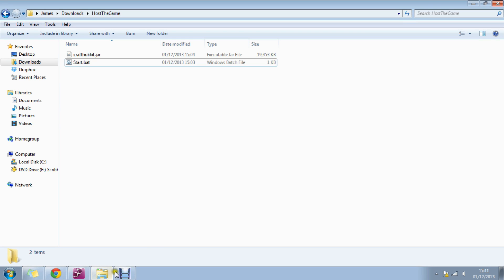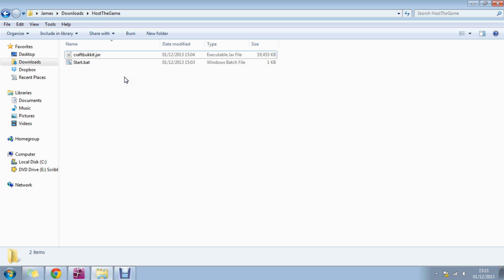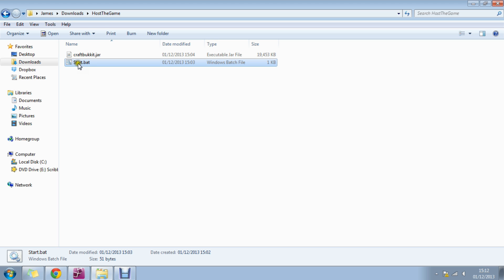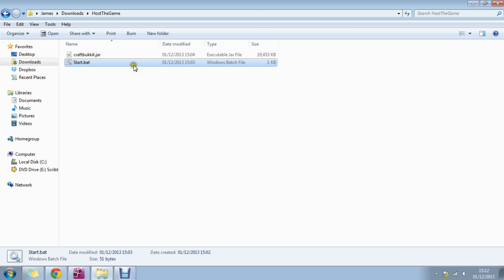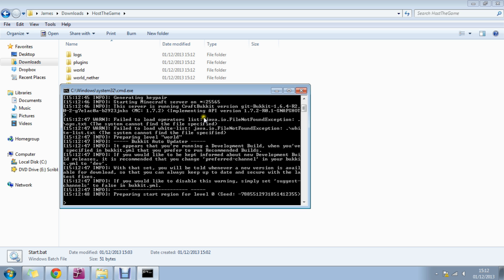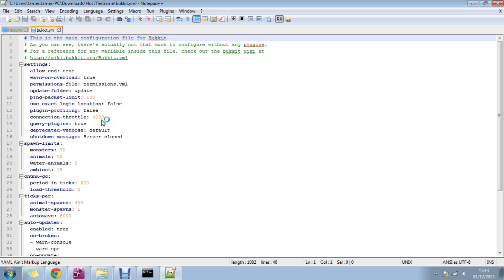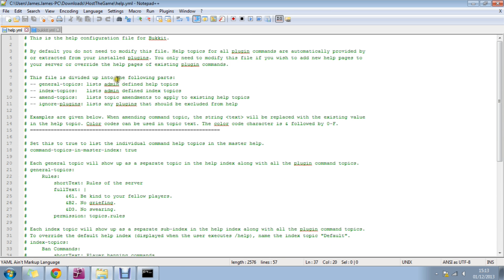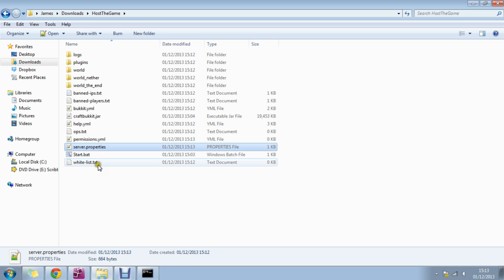What Is Bukkit in Minecraft & How do I use it? #1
In This Video: What Is Bukkit in Minecraft & How do I use it?

This is the first video in our "How To" tutorial series for Minecraft created by our very own James Harrison. In this tutorial will learn what is Minecraft Bukkit and how do we use it.

Looking for a hosting server to host your minecraft at an affordable price?